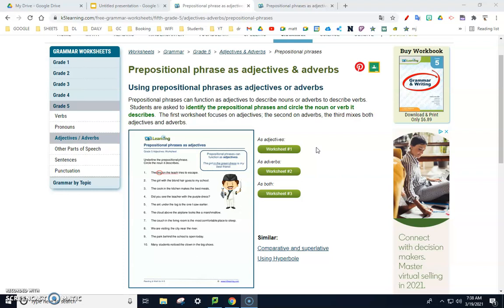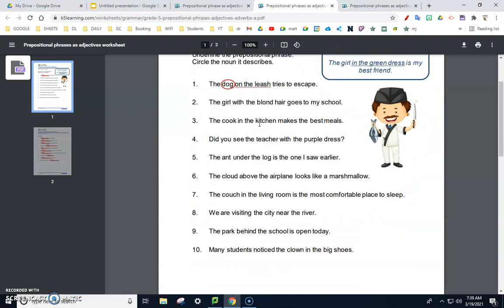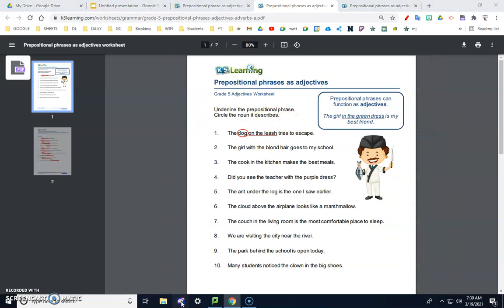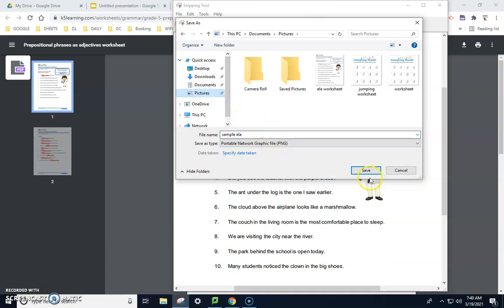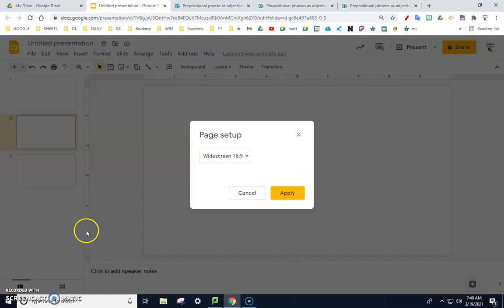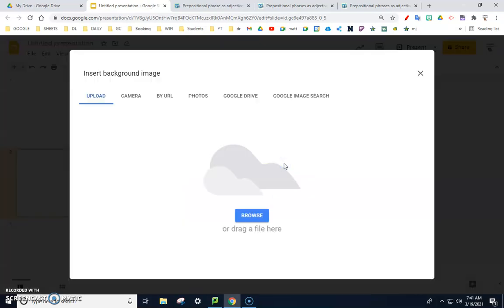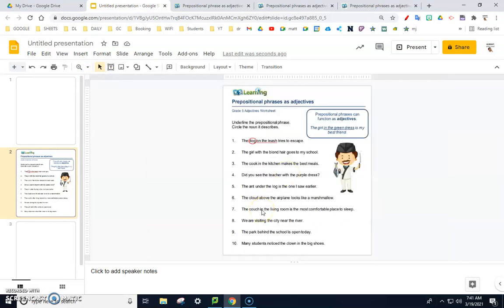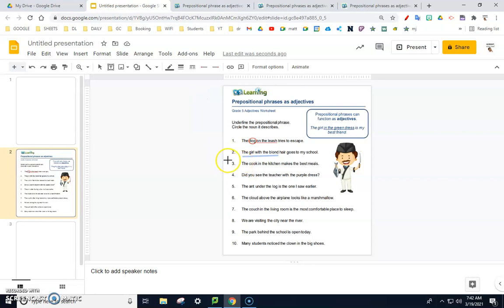How to edit a PDF, in Google Slides